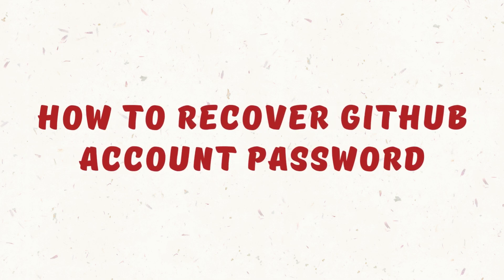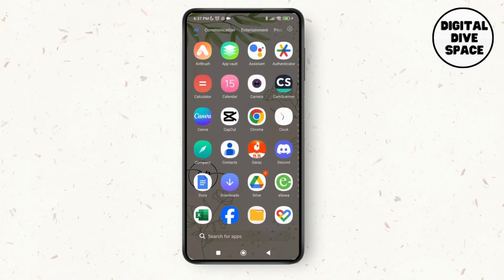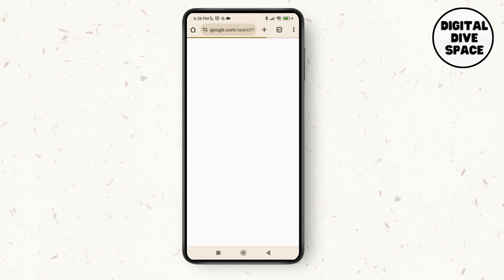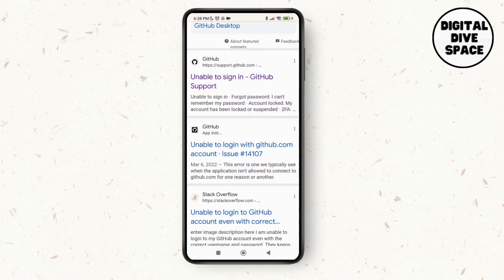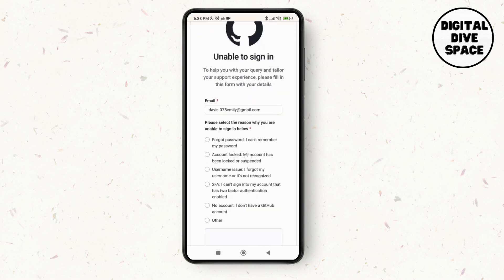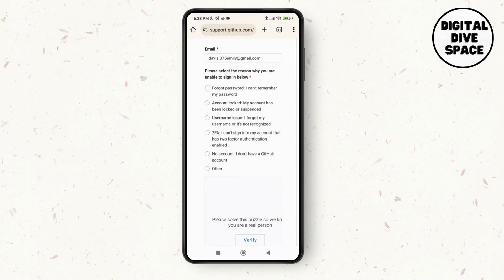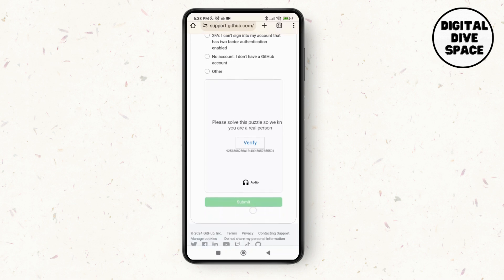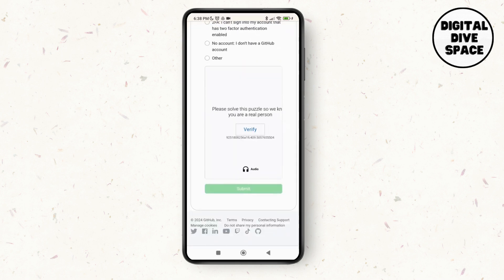How to Recover GitHub Account Password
Welcome to our step-by-step guide on "How to Recover GitHub Account Password"! If you've forgotten your GitHub account password or are having trouble logging in, this video is for you. We'll walk you through the process of resetting your GitHub password and regaining access to your account. Whether you're facing issues with email verification or need help with GitHub's password recovery page, we've got you covered. Follow these simple steps to securely recover your GitHub password and get back to coding!

In this video, you'll learn:

Step-by-step guide to reset your GitHub password
How to reset GitHub password if you forgot it
Tips to recover your GitHub account after password loss
How to reset your GitHub login credentials